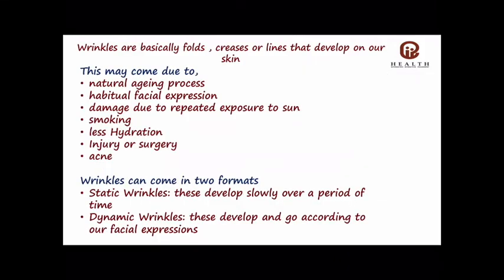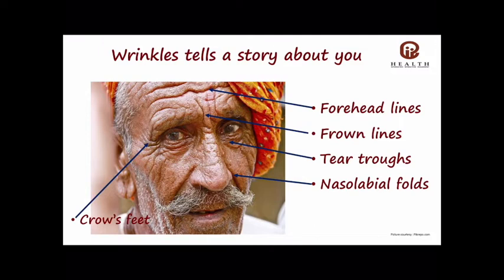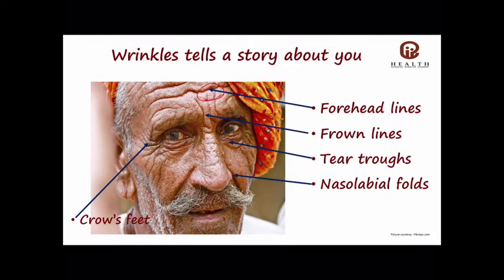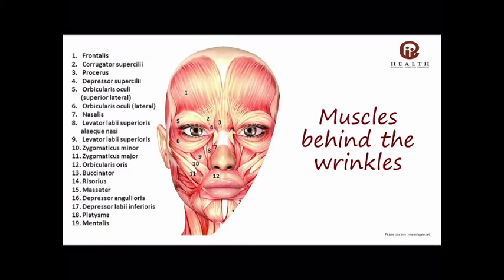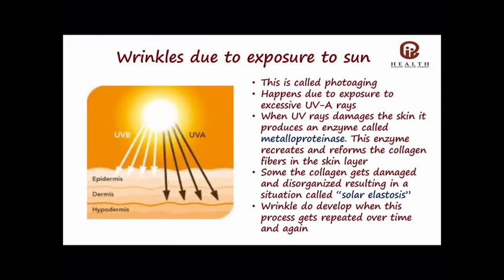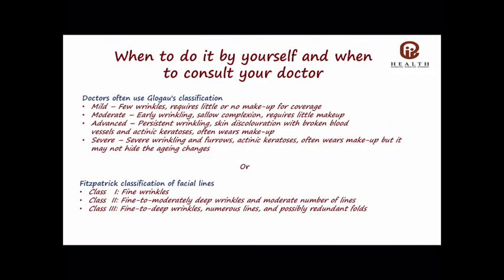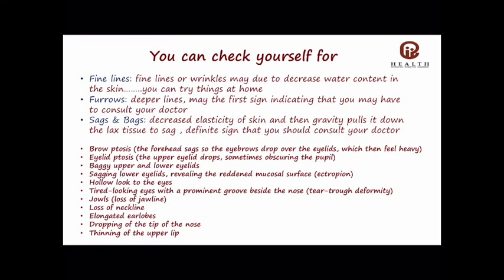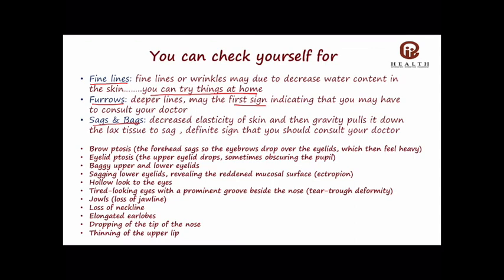Skin Wrinkles - why does it happen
With age wrinkled skin is a common problem, let us have a look what are the types of skin wrinkles and why do these appear